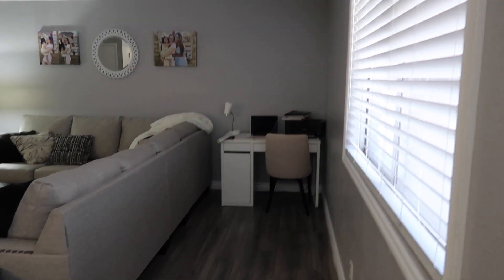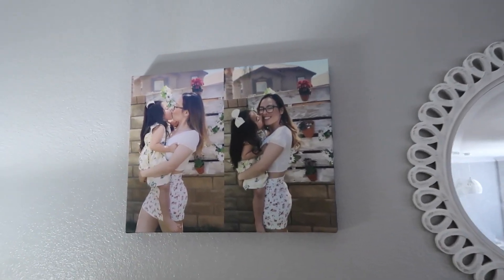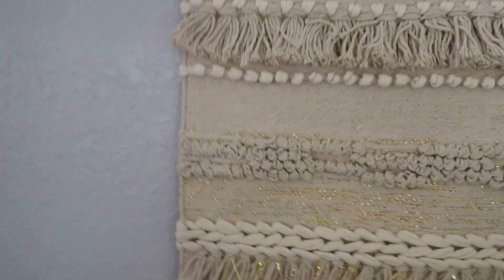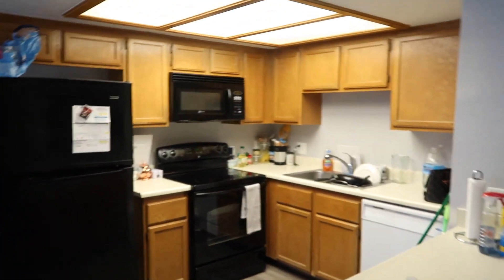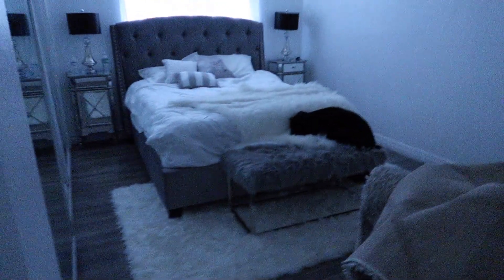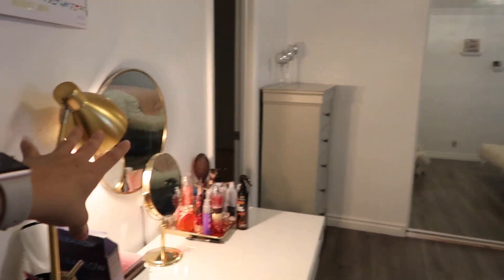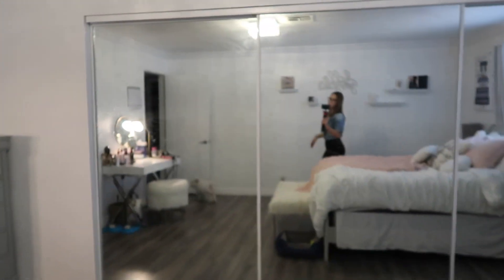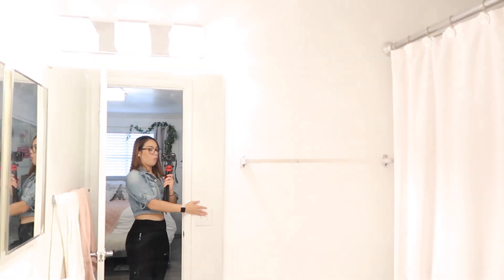My College Condo Tour